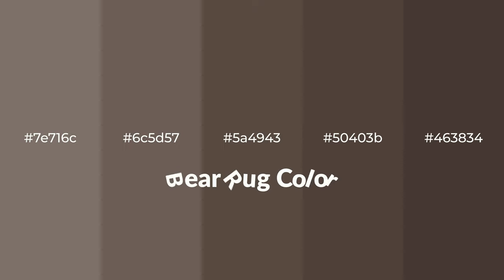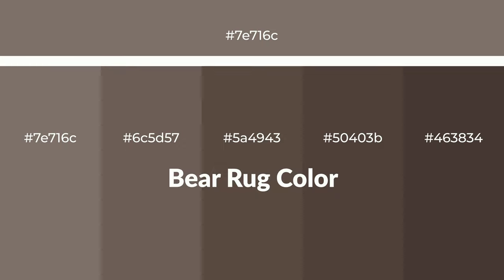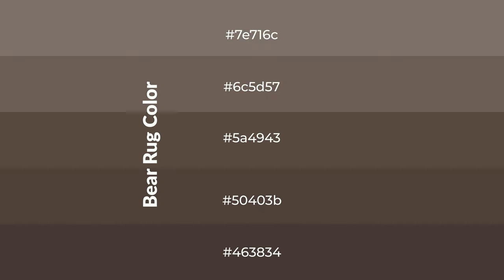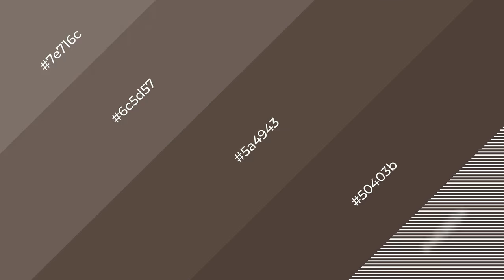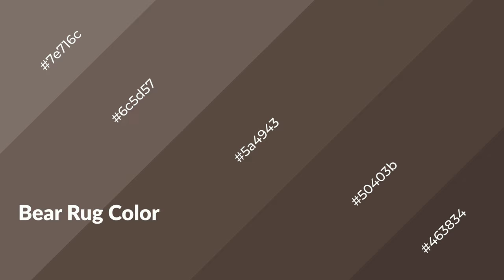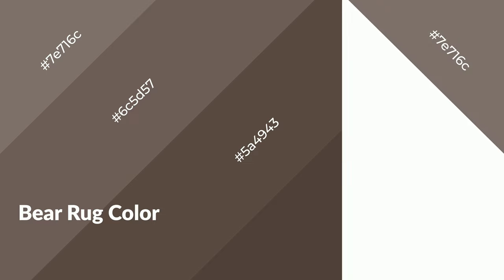Shades & Tints of Bear Rug color 5a4943 A Warm Brown color 50403b #463834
Shades of Bear Rug color 5a4943 Warm Shades of Bear Rug color with Brown hue for your project!

Shades
Hex 50403b

Tints
Hex 6c5d57

Bear Rug is a warm color, and it emits cozier and active emotion. Warm colors are symbols of warmth, fire, heat, and sunshine. It also evokes joy, passion, love, and even anger emotions. You can see them used in Restaurants and Gyms.